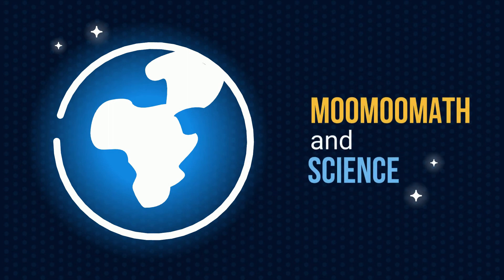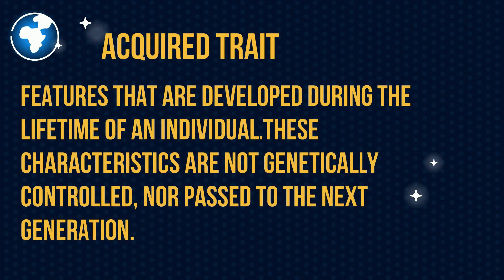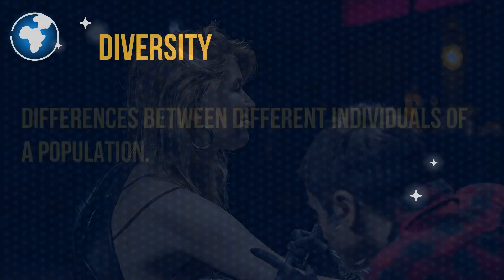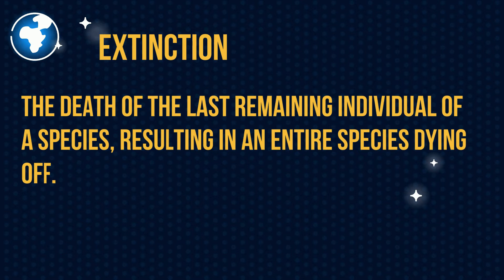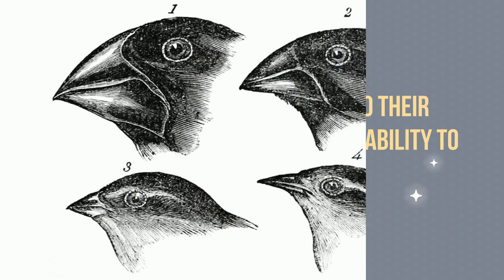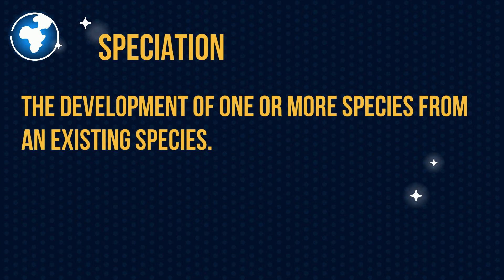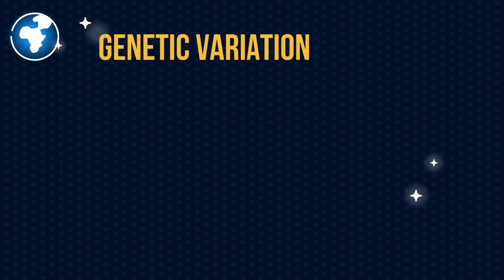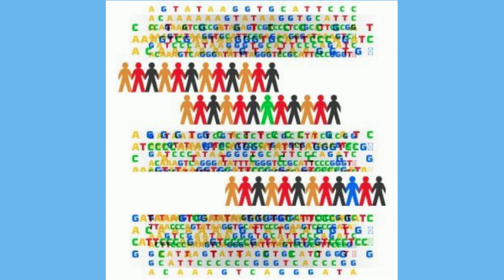Evolution Vocabulary-Life Science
Vocabulary related to the study of evolution. I define acquired trait, diversity, extinction, genetic variation, fitness, and speciation.
Each video has a definition along with a picture in order to help you learn important Biology vocabulary.